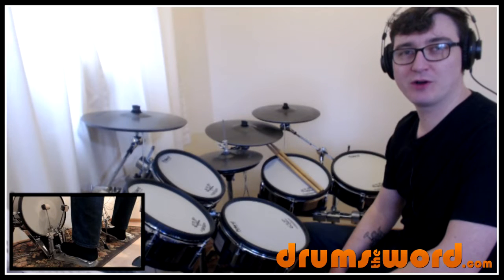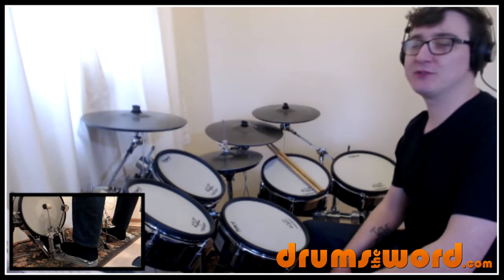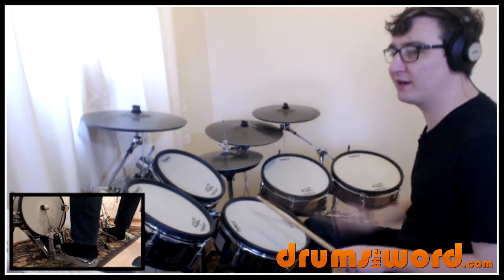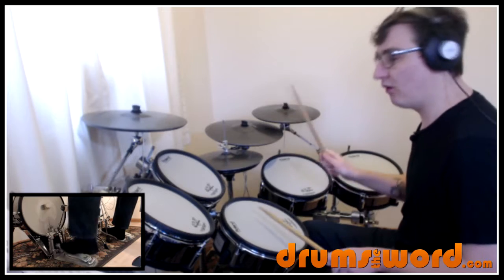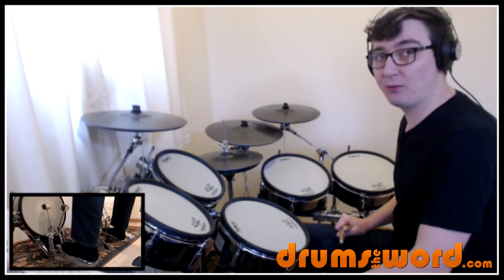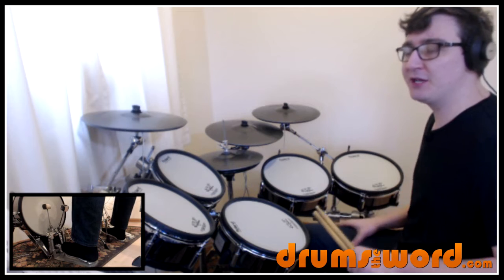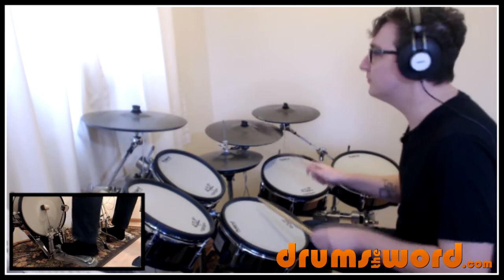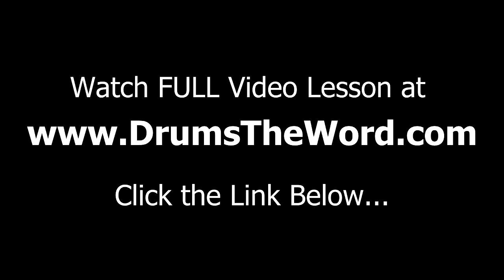★ Play That Funky Music (Wild Cherry) ★ Drum Lesson PREVIEW | How To Play Song (Ronald Beittle)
In this EXCLUSIVE video drum lesson I'm going to show you how to play the song "Play That Funky Music" by Wild Cherry...featuring the drumming of Ronald Beittle.